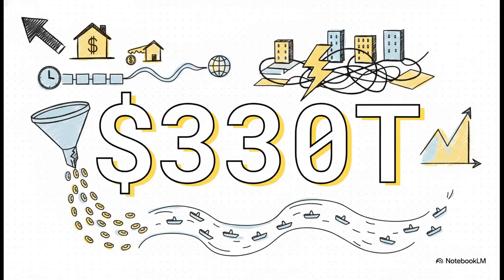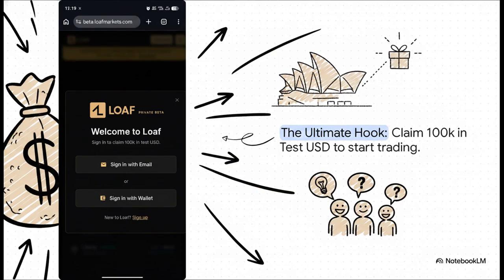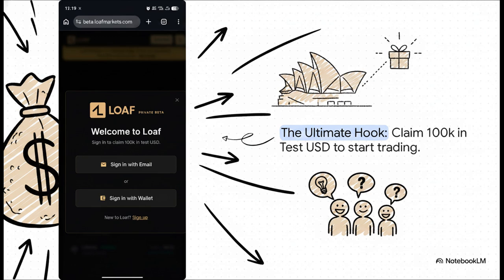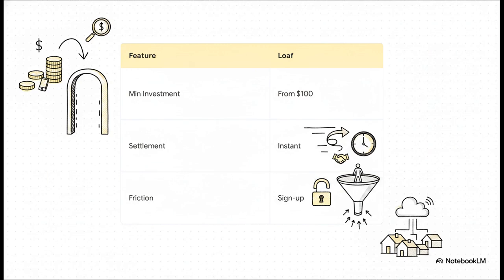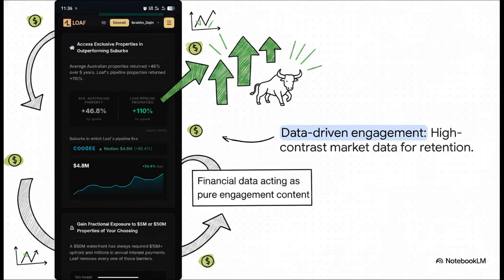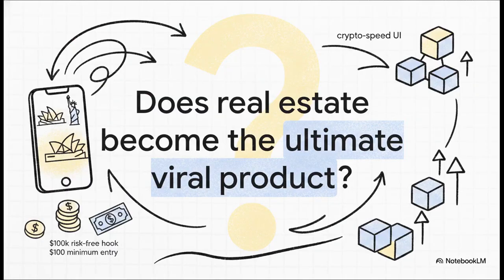The Illiquid Market Problem Nobody's Talking About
Ever wondered how to make real estate, the world's oldest and slowest asset class, go viral? This video breaks down Loaf's innovative growth playbook, revealing their strategies for user acquisition and retention in the massive $330 trillion real estate market.

In this deep dive, we explore:

0:00 - The Core Problem: Real Estate's $330 Trillion Illiquidity Challenge
0:38 - Loaf's Viral Hook: The Risk-Free Sandbox
1:20 - Eliminating Friction: Instant Settlement & Low Entry Barriers
2:02 - The High-Speed Crypto Trading Interface: Gamifying Real Estate
3:13 - Data-Driven Engagement: How Loaf Keeps Users Active
3:52 - The Ultimate Growth Engine: Initial Property Offerings (IPOs) & FOMO
4:28 - What Does the Future of Ownership Look Like?

Join us as we deconstruct the mechanics designed to turn real estate transactions into a daily, engaging habit. Discover how Loaf is pioneering fractional ownership, instant settlement, and 'property IPOs' to unlock unprecedented growth.

Learn more about Loaf: [Your Website/Link Here]